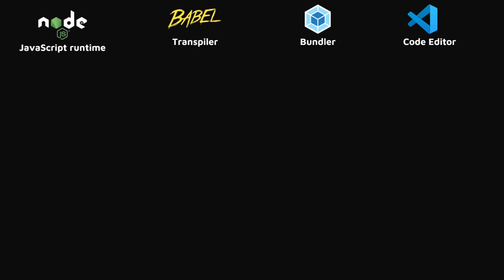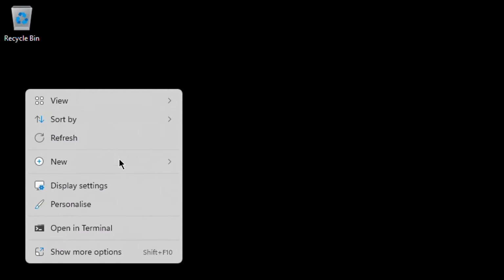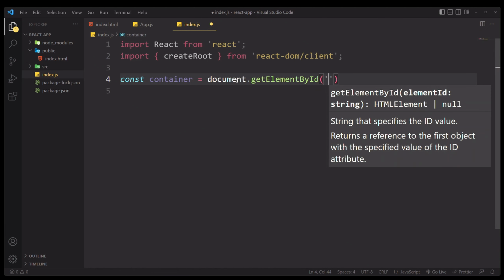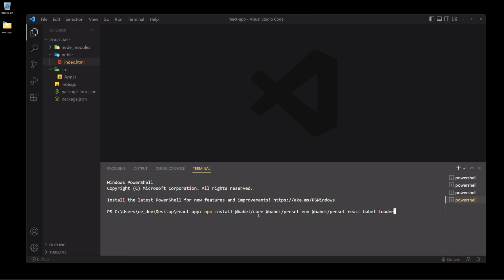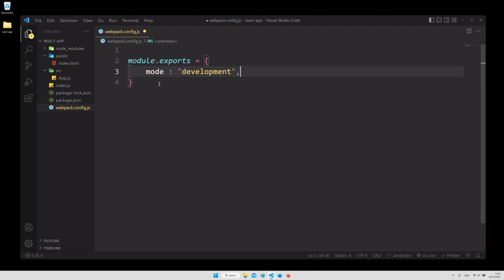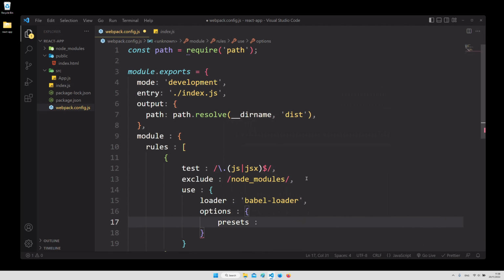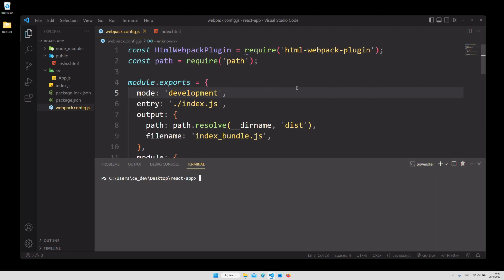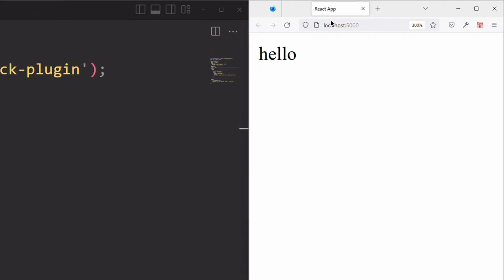Create a React App Without Using npx create react app command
Today we're going to see how we can create a React App without using the command npx create-react-app.

🕔 Timeline :
00:00:00 - Intro
00:03:30 - Setup React project
00:08:26 - Install babel dependencies
00:11:02 - Install Webpack dependencies
00:12:23 - Webpack configuration
00:19:53 - Run webpack server
00:21:46 - Change Webpack server port